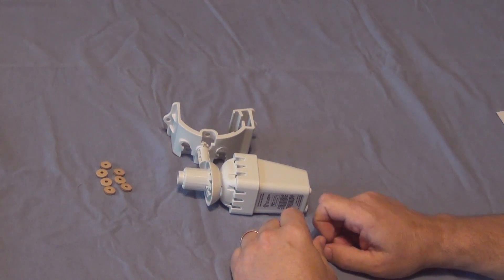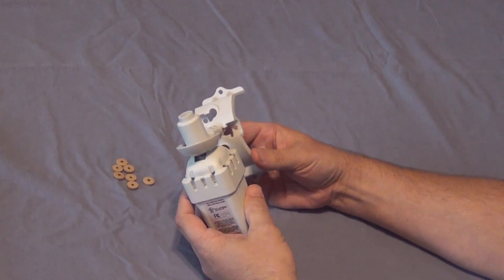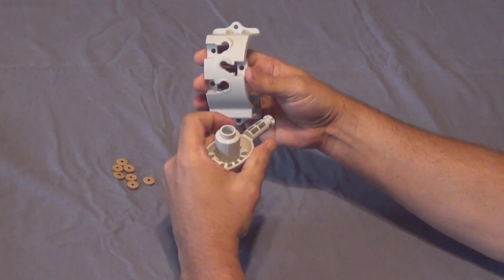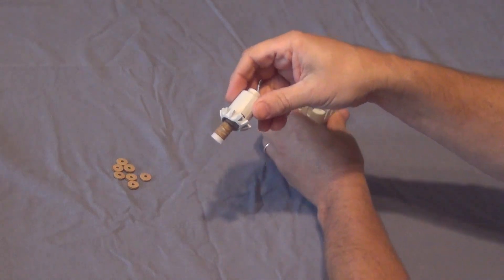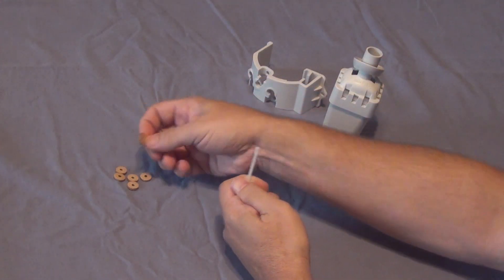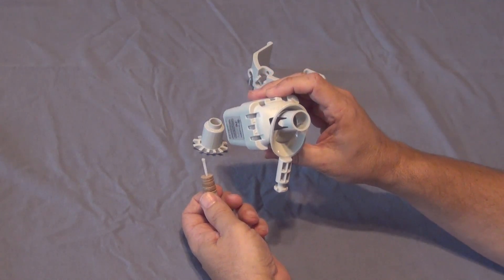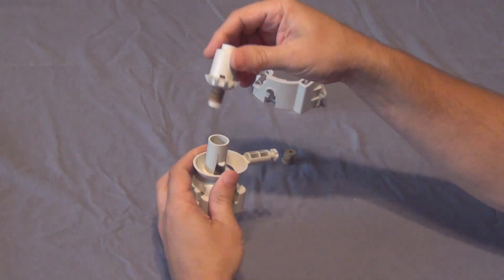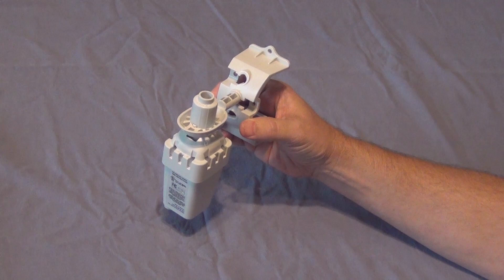Rainbird WR2 Irrigation Rain Sensor Repair - Changing out the Hygroscopic Discs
I have the Rainbird Rain Sensor Hygroscopic discs for sale on my ebay store:
Repair 1 Sensor